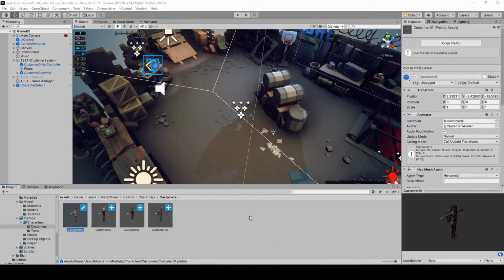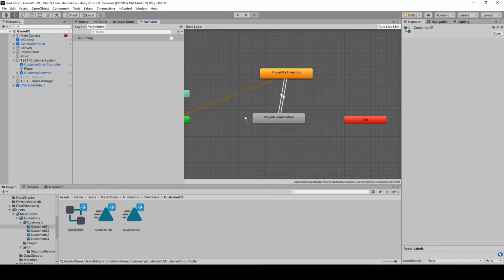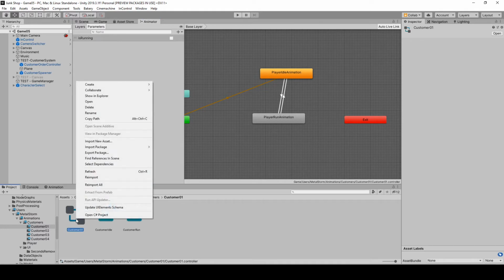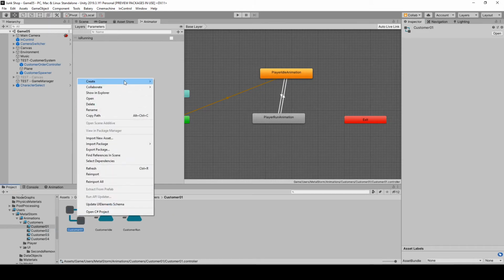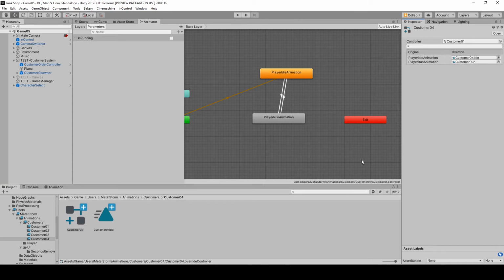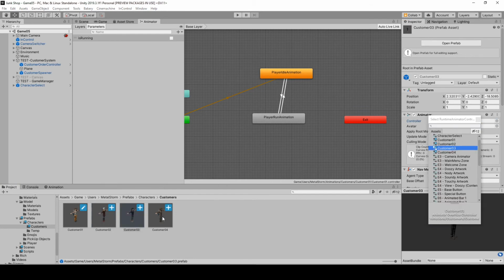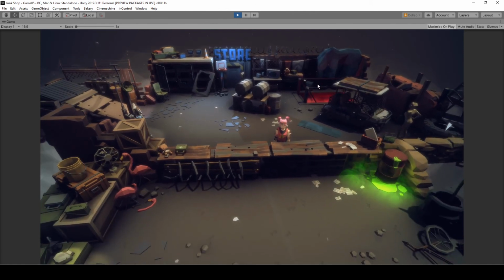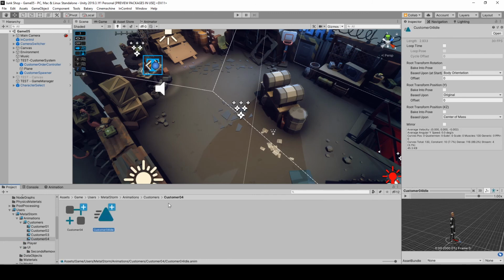Unity Animator Override Controller for Beginners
Learn how to use a very powerful Unity feature called Animator Override Controllers. This will allow you to create one Animator that can be used on several different objects in your game with unique animations for each one.

To learn how to bring in animations for your characters from Mixamo.com for free please check out my tutorial video below.